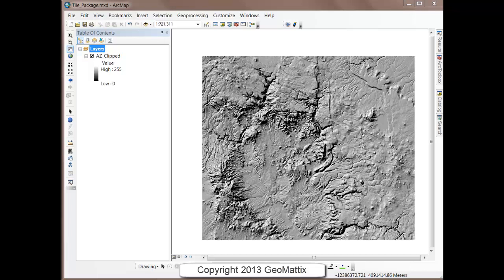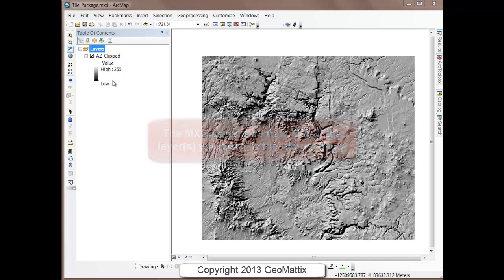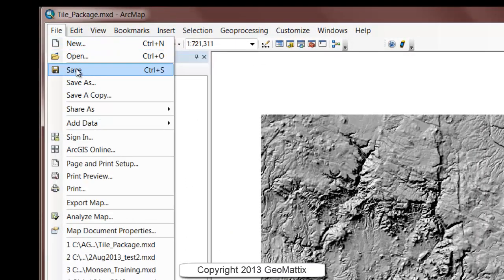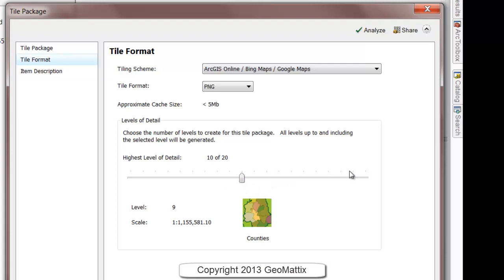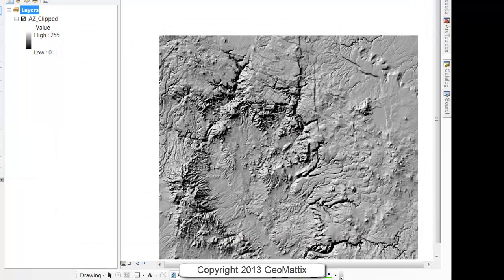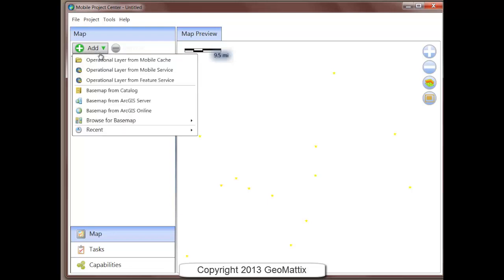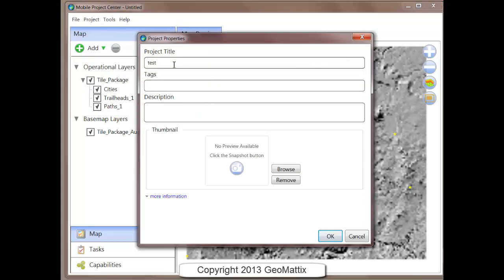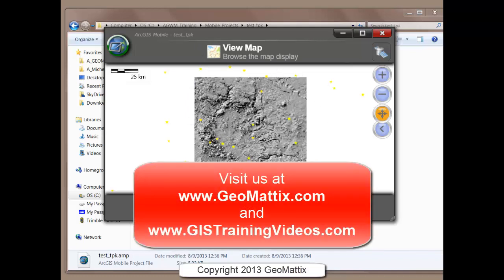How to Create a Tile Package for Use in ArcGIS Mobile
Michele GeoMattix shows you how to use ArcMap to create a tile package for use as a background dataset in ArcGIS Mobile.